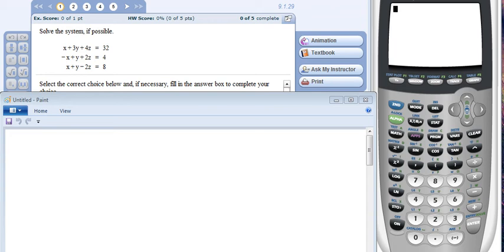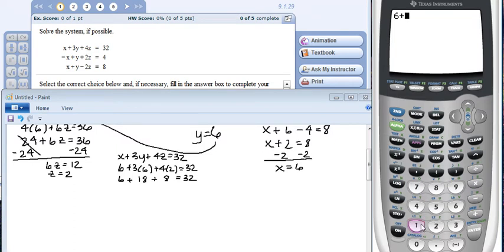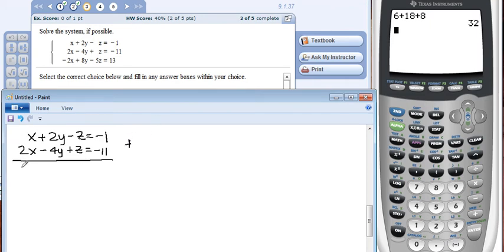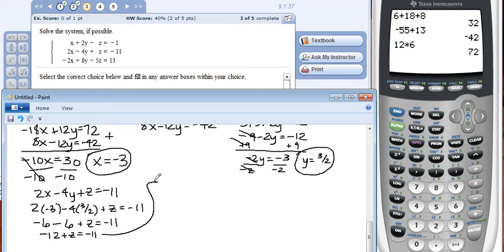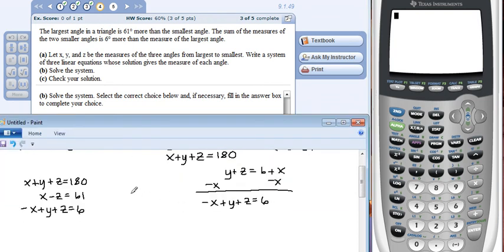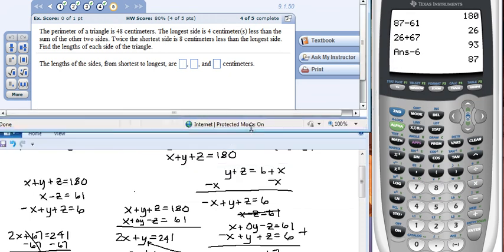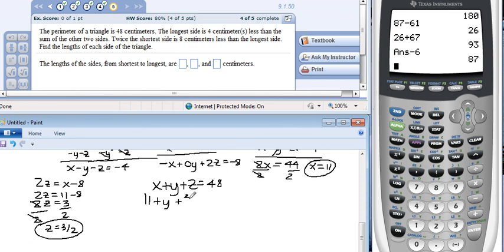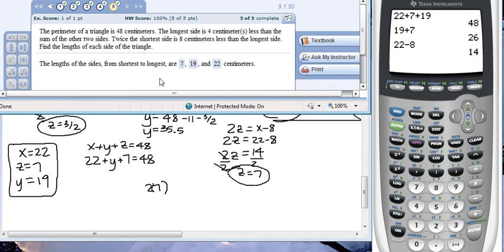0480 Section 9 1